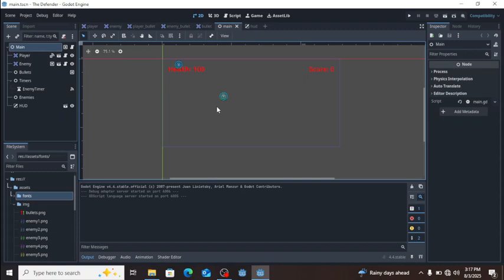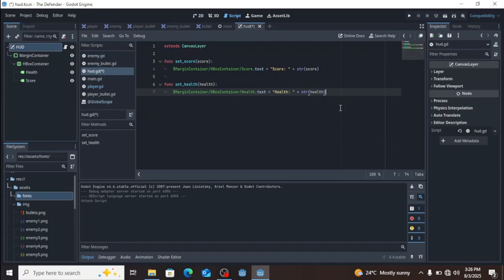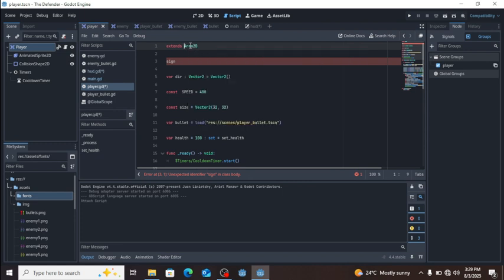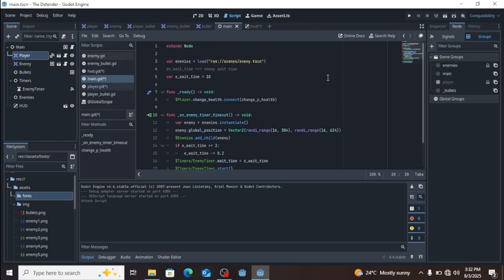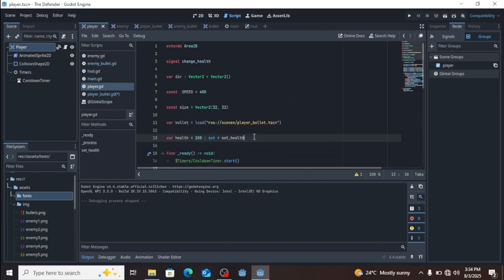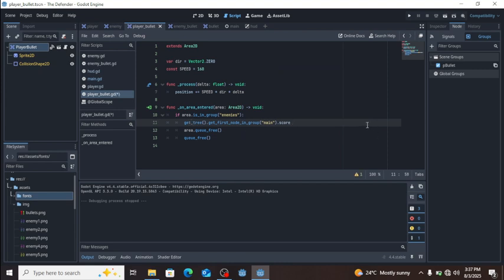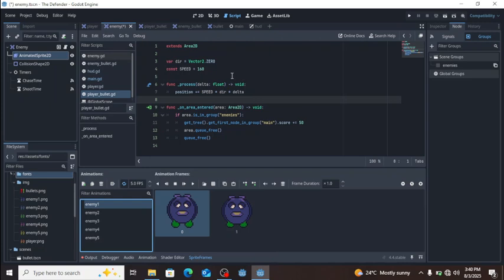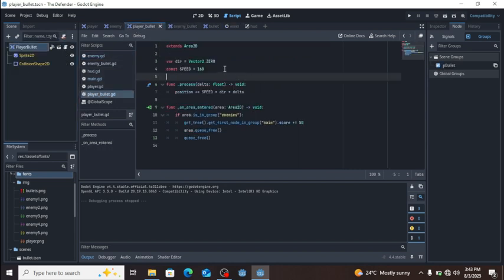Creating HUD in Godot Part 2 - Godot 4 Beginners Tutorial Ep 12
Hello World!
In this part of the tutorial we'll learn how to use signals and how we can create one. We'll learn about how to emit signals, and how to update the content of our HUD.